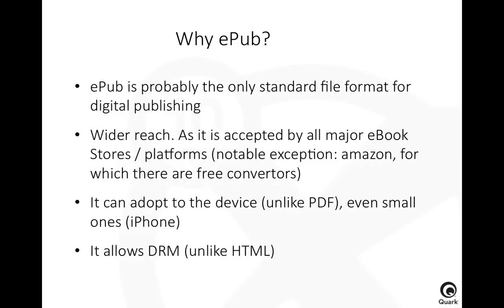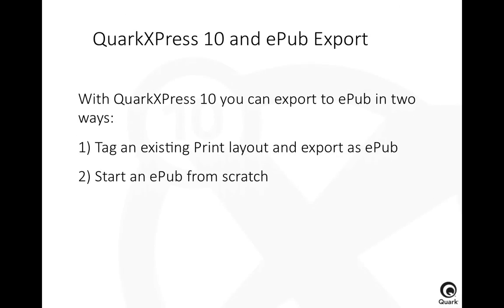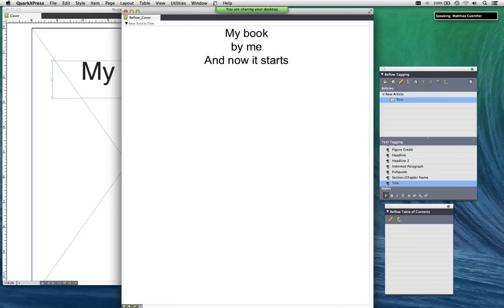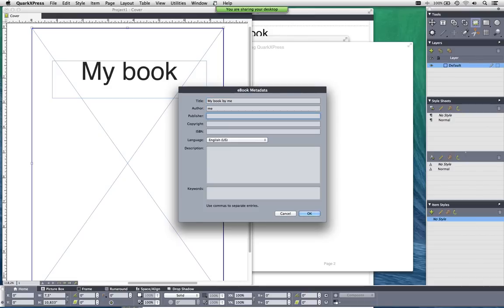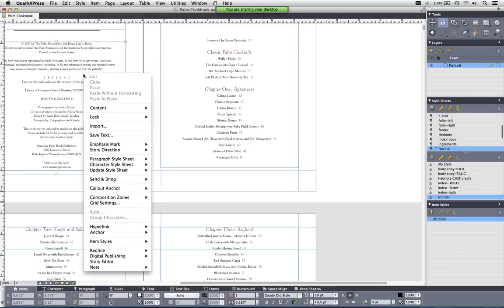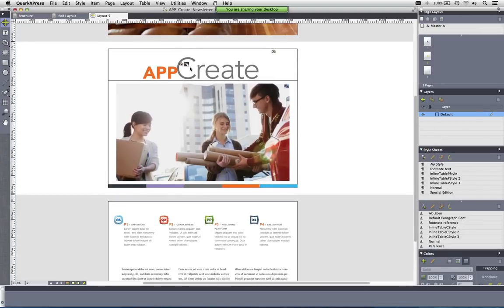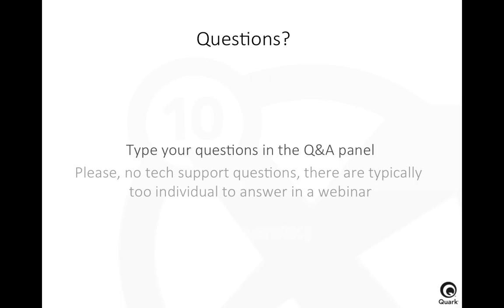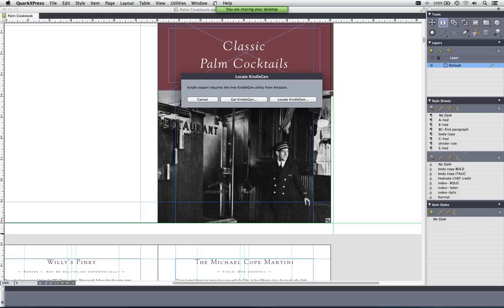QuarkXPress 10 - Masterclass Session 6 eBooks (ENGLISH)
Every designer has those moments when a deadline is looming, big design changes need to be made quickly and you think to yourself, "There must be a faster way to do this!" In these situations, knowing even the simplest trick can help save valuable time. The good news is that QuarkXPress is full of features and functionality you may not have discovered yet.
To help you learn about special key commands, best practices and other tips that will help you work faster and smarter, Quark offers a series of six Masterclass training sessions.